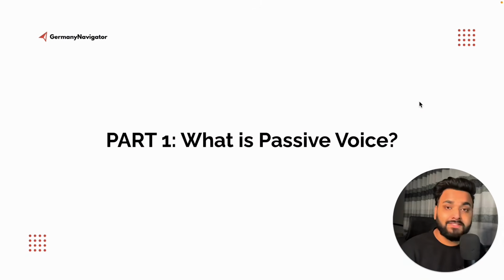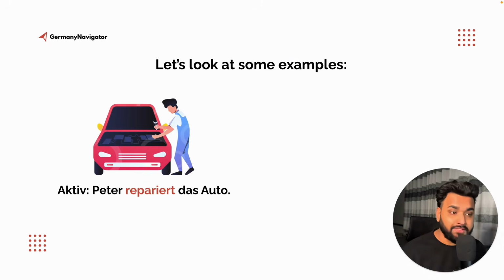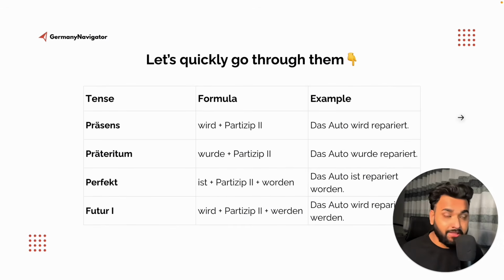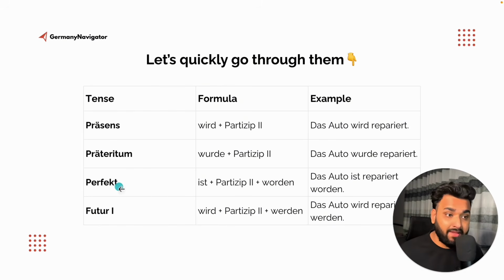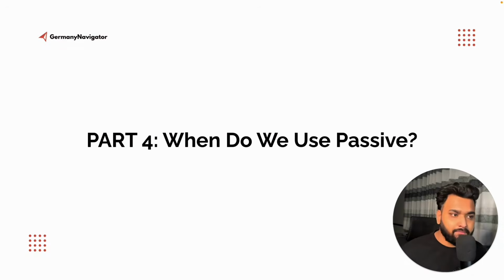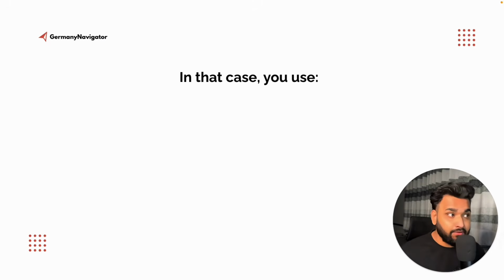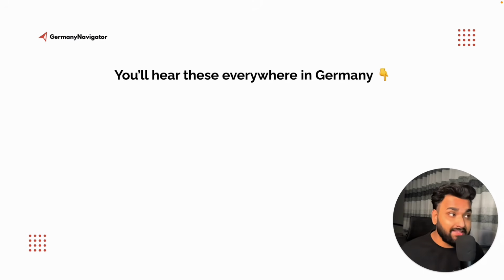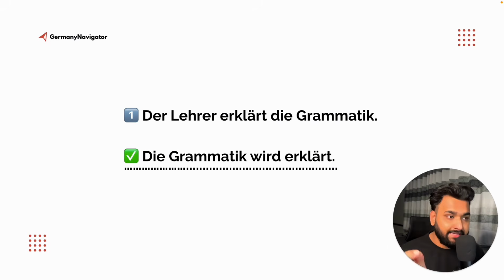Master German Passive Voice (Passiv) — Explained Simply for B1 Learners!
Do you find German Passive Voice (Passiv) confusing?
Don’t worry — in this video, I’ll explain everything you need to know about the Passiv in German grammar in the simplest and most beginner-friendly way possible!

You’ll learn:
✅ What the Passive Voice actually means in German
✅ The difference between active and passive sentences
✅ How to form Passiv with “werden” and Partizip II
✅ Examples from real-life situations (B1 level)

By the end of this lesson, you’ll finally understand how the German passive voice works — and you’ll be able to use it naturally in your conversations and writing!

📌 Timestamps:
00:00 Intro
00:22 What Is Passiv?
00:57 Passiv Formula Explained
01:59 Passiv in Different Tenses
03:54 When do you use Passiv
04:35 Von or Durch
05:29 Examples in Daily Life
06:06 Practices
07:20 Conclusion